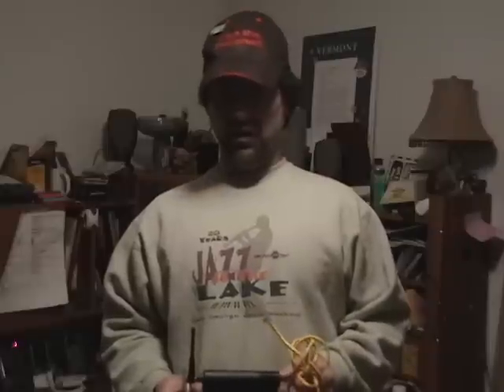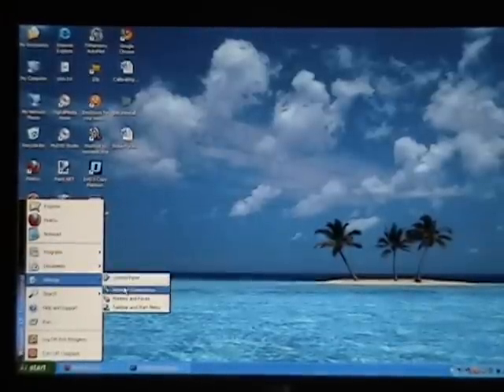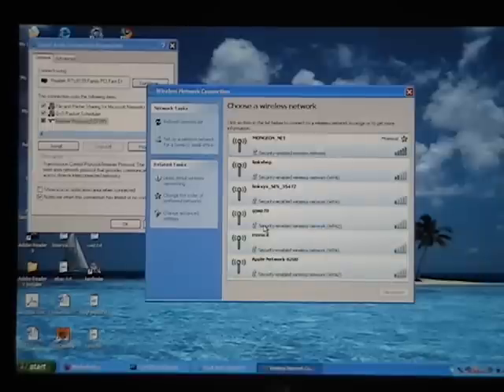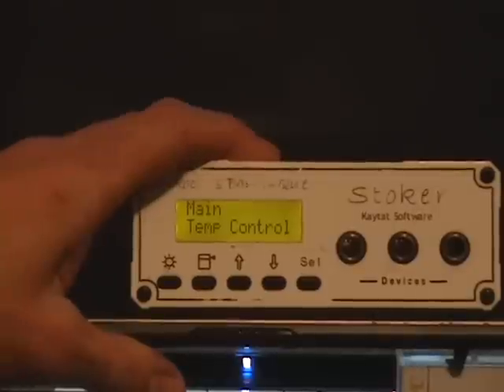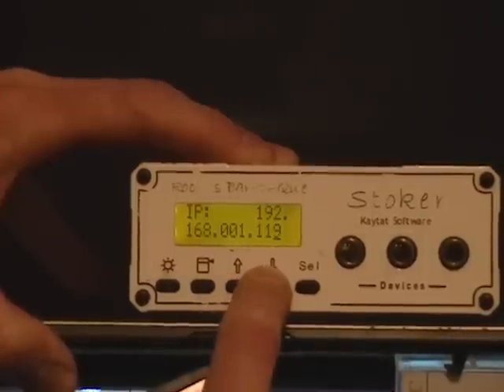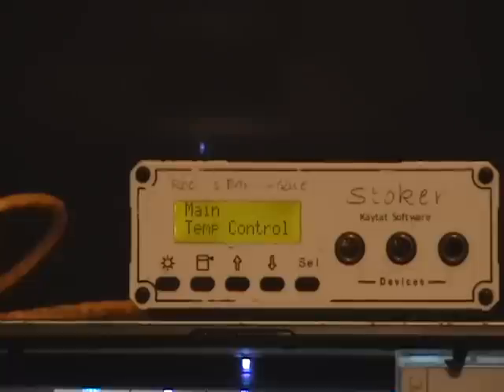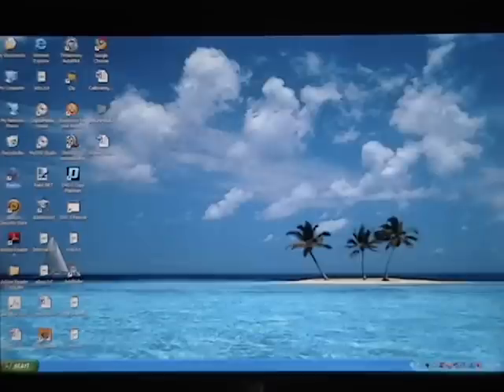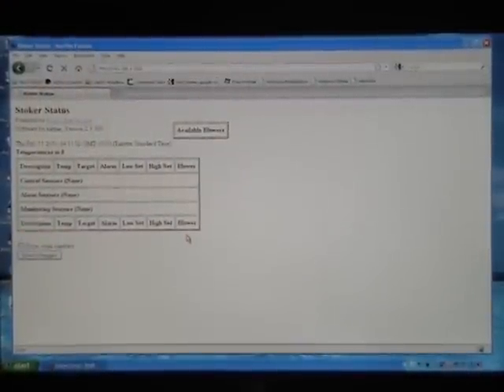Stoker Setup Part 5: Wireless Access With Internet Connection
This video describes how to setup the Stoker for Wireless Access using a bridge or gaming adapter.